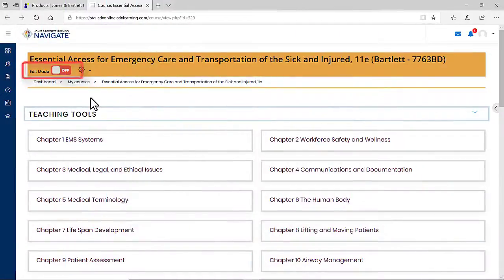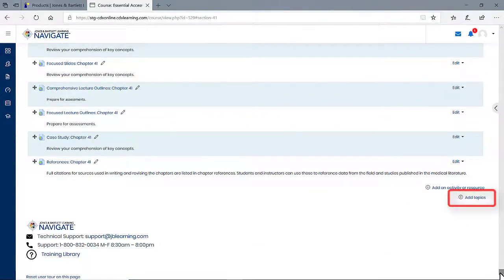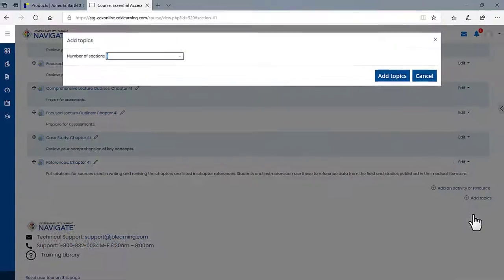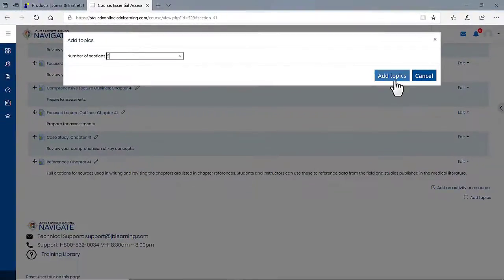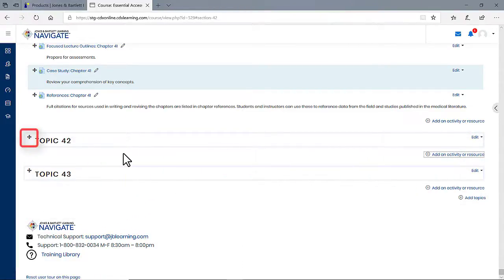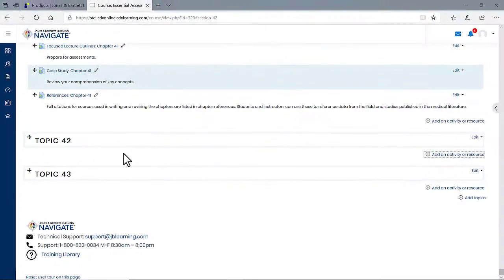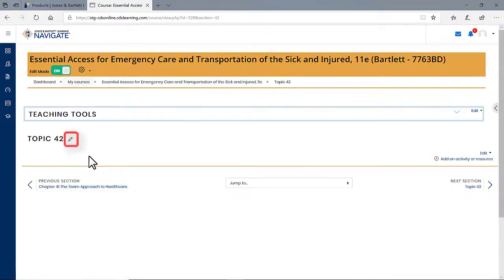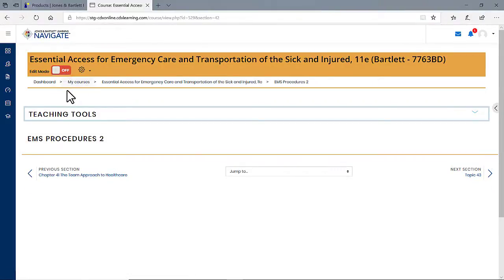How to Create My Own Topics or Sections in a Navigate Course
This video contains instructions for creating your own topics or sections in your course through Navigate’s Edit Mode.